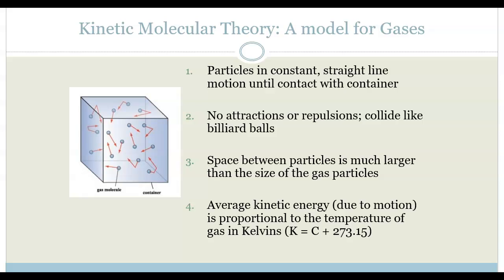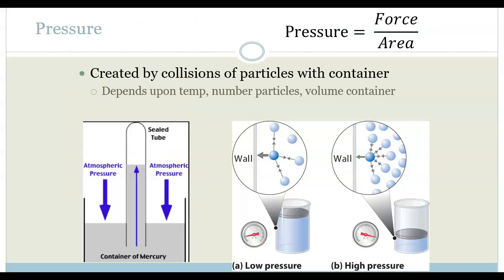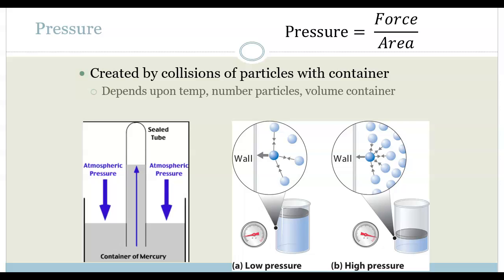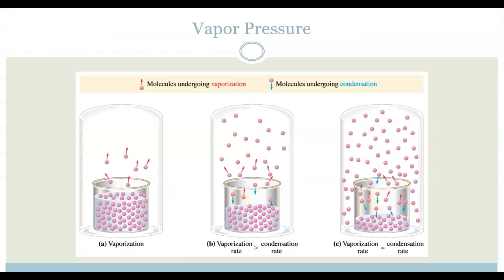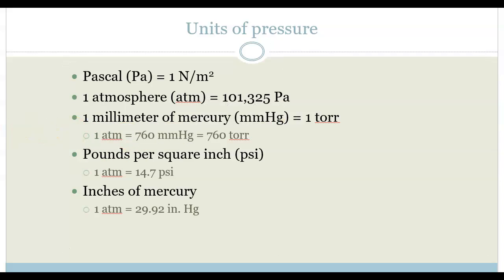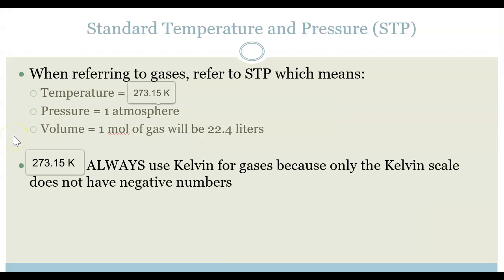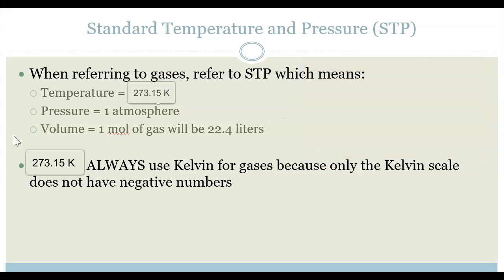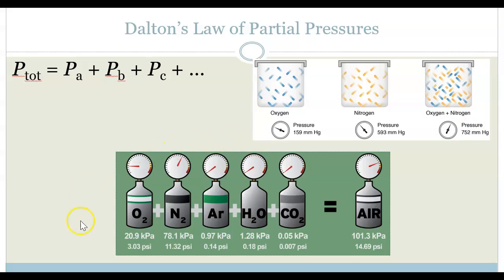Gas Laws - Kinetic Molecular Theory and Pressure